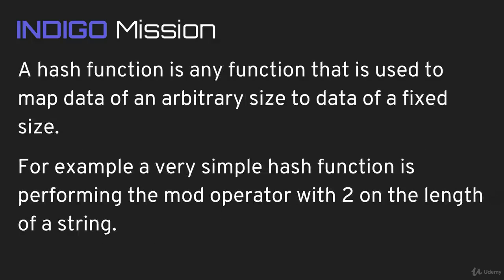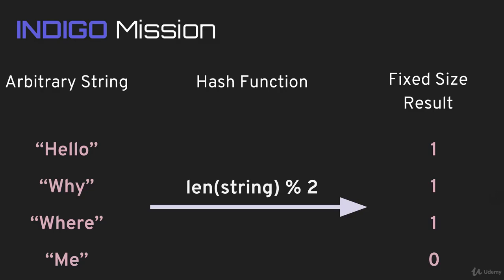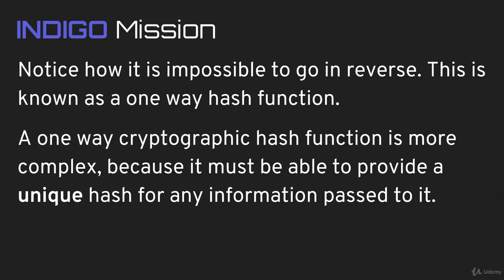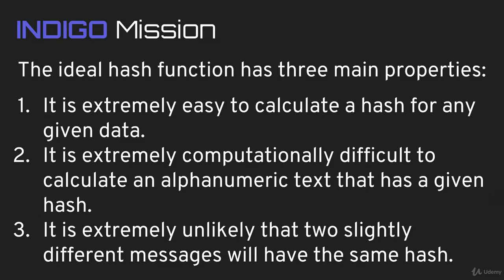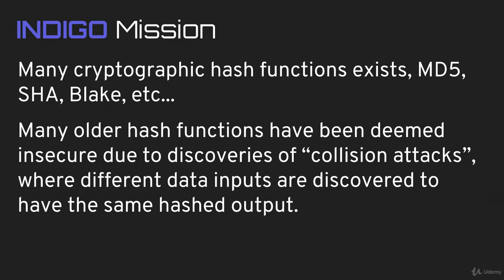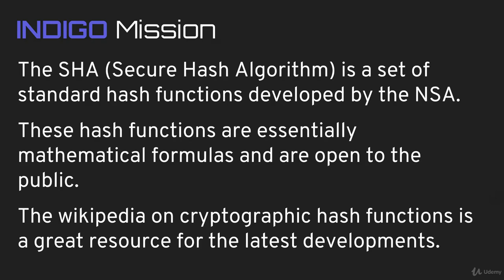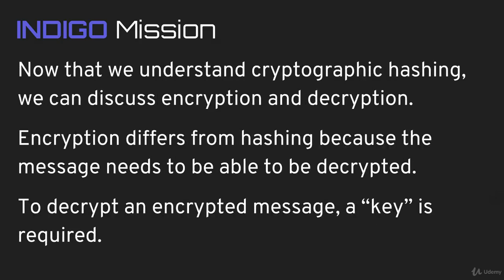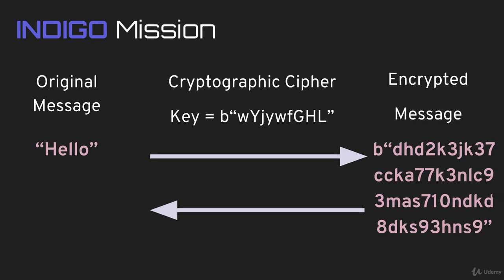096 Introduction to Encryption and Hashing